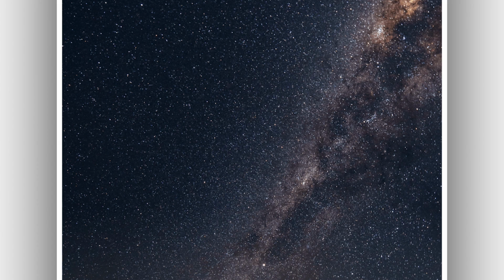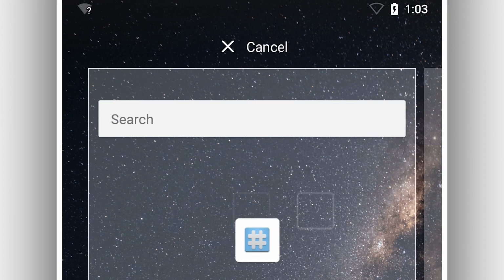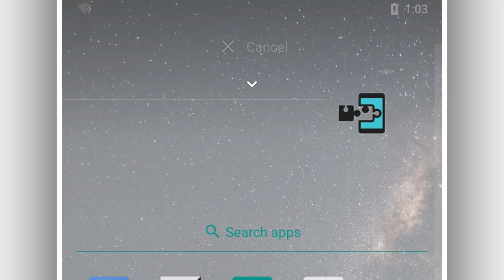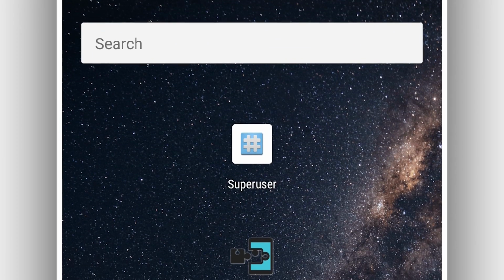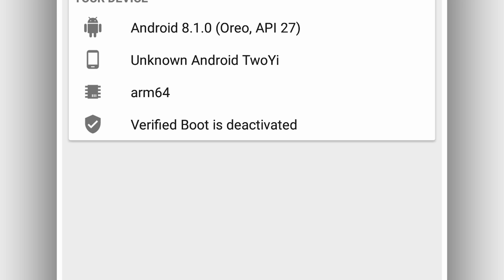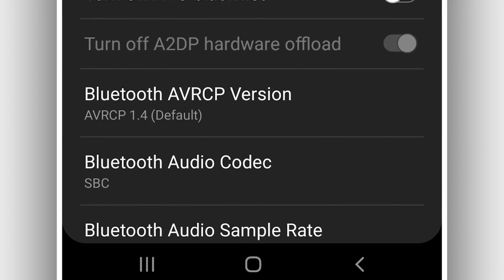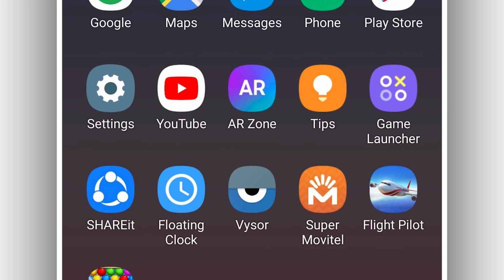Twoyi V0.4.1 * NEW UPDATE | Root ACCESS And Gapps With XPOSED Installer!!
VMOS is a virtual machine app on Android, that can run another Android OS as the guest operating system. Users can optionally run the guest Android VM as a rooted Android OS. The VMOS guest Android operating system has access to the Google Play Store and other Google apps.

NOTE: This App/Rom is not for commercial use, it's just for entertainment only